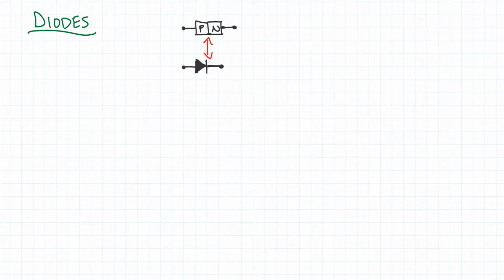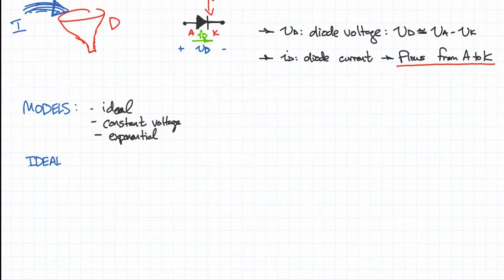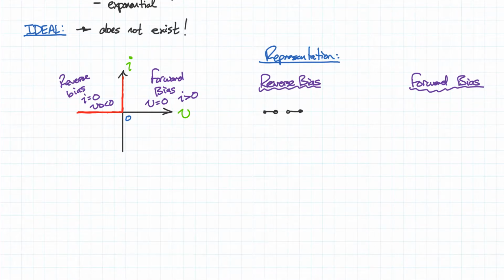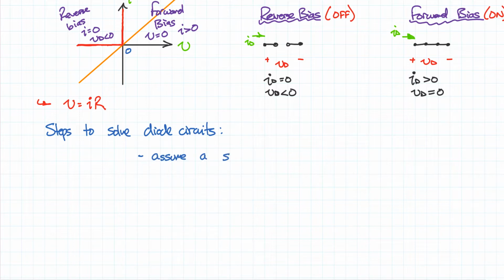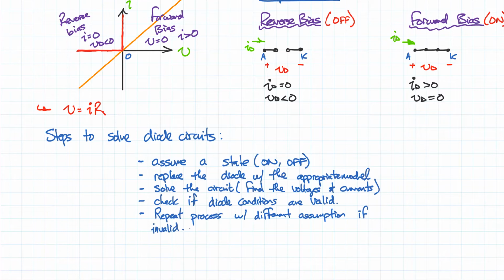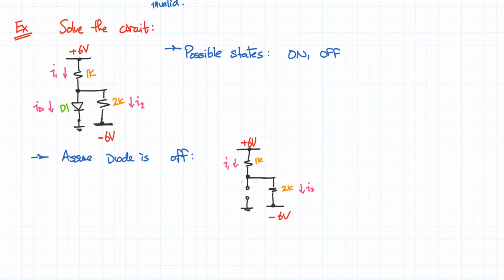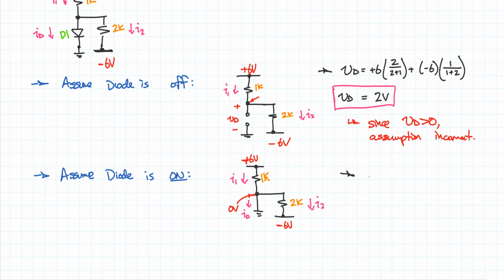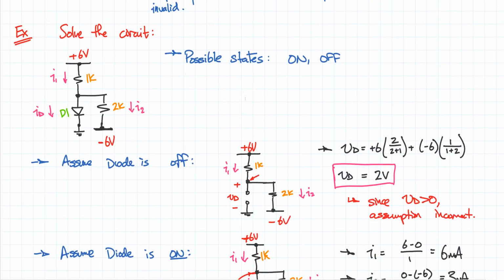Diodes - Introduction & the Ideal Model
One of the most fundamental electronic circuit components is the diode. In this video, we take a look at the diode, what it is, how it works, and how we model it in the ideal case.

If you're unfamiliar with the voltage division technique used in this video, we cover that in a previous video